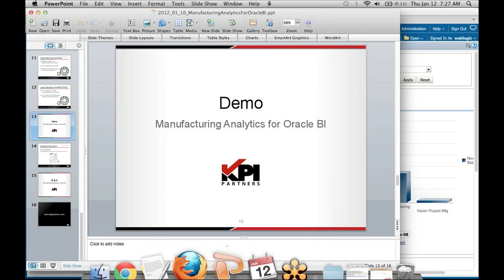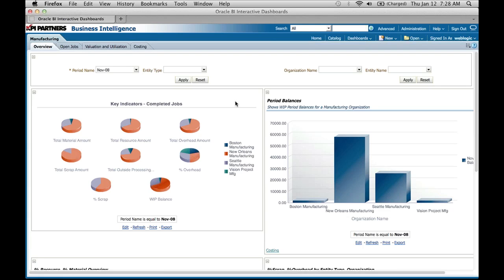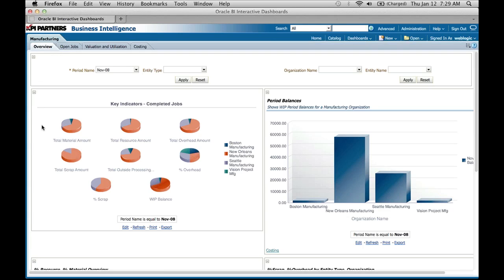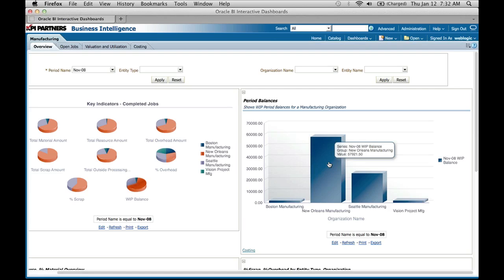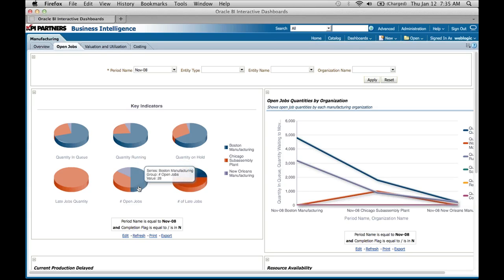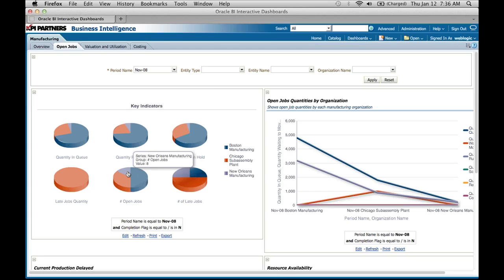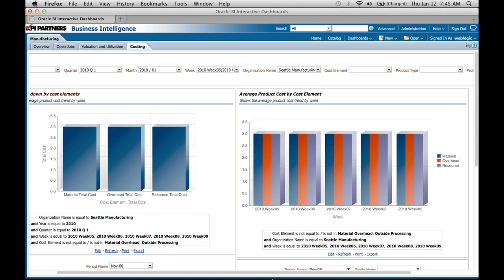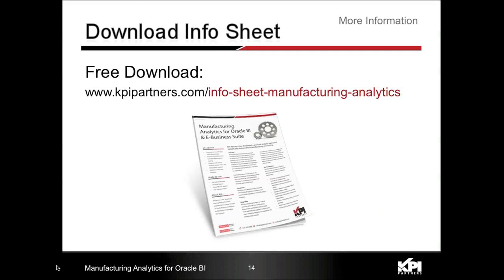Webinar: Manufacturing Analytics for Oracle BI: Part 4 - Demo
From our live webcast featuring Pavan Nanjundaiah from KPI Partners on how Manufacturing Analytics can extend your Oracle E-Business Suite, other ERP, or Oracle BI Applications deployment.

KPI Partners has developed a pre-packaged Manufacturing & Costing Analytics solution for use on the Oracle Business Intelligence platform and the Oracle E-Business Manufacturing modules.

KPI's Manufacturing Analytics for Oracle BI enables any organization to monitor and analyze the manufacturing processes and costing details that exist within an organization.  Key analytical areas include Discrete Job, Repetitive Schedules, Period Balances, Shop Floor operations, Bill of Material (BOM) resources, Scrap Analysis, Cost Types, Cost Elements, and Costing Trends.

Join us for this educational webinar that takes a deep dive into this exclusive pre-built solution from KPI Partners and how this can extend your BI Application to support the Manufacturing modules in Oracle E-Business Suite.